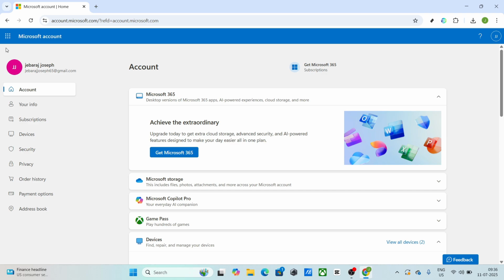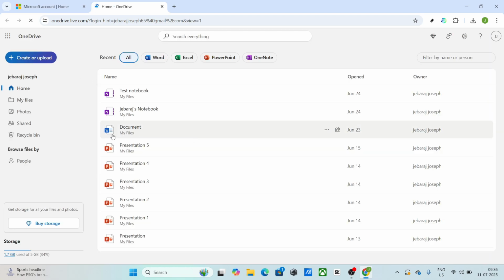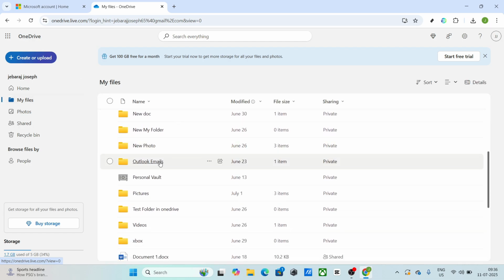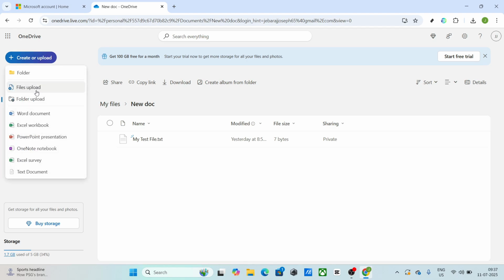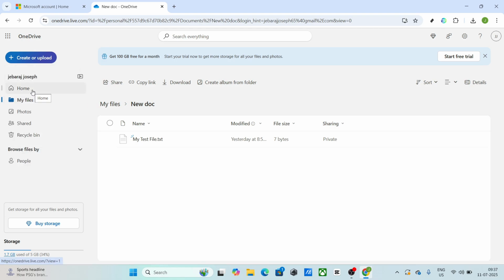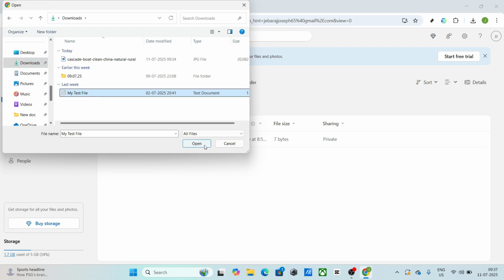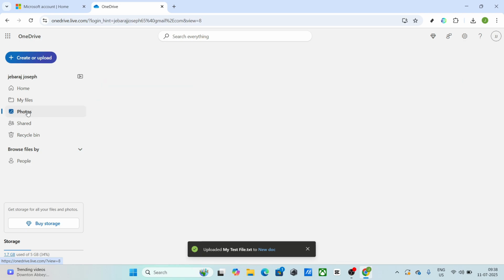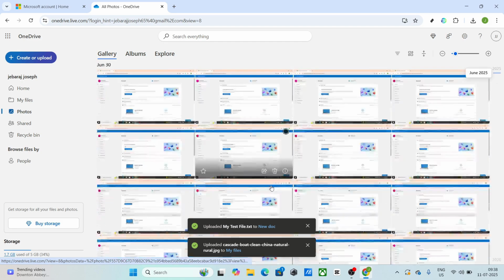How to Upload Files & Photos to Onedrive 2025 (Step By Step)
Learn How to Upload Files & Photos to Onedrive 2025 (Step By Step)

In This Video, We'll Show You 👇
How To Upload Photos To Onedrive
Onedrive Upload Files
Onedrive Upload Photos
Upload Files To Onedrive
Upload Photos To Onedrive
Onedrive File Upload Tutorial
Onedrive Photo Upload Tutorial
Onedrive Tutorial
Onedrive Upload
Onedrive Files
Onedrive Photos
Uploading To Onedrive
Onedrive Storage
Onedrive
Microsoft Onedrive
Onedrive File Management
Onedrive Photo Management